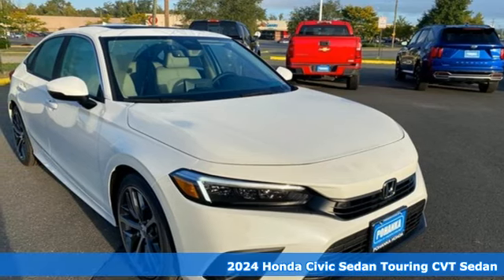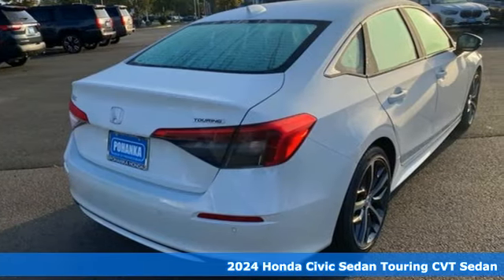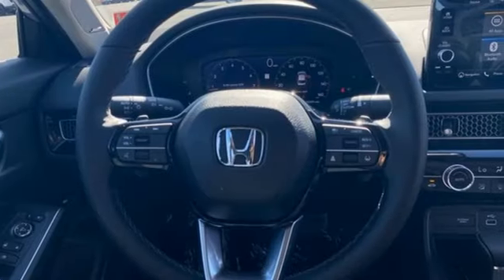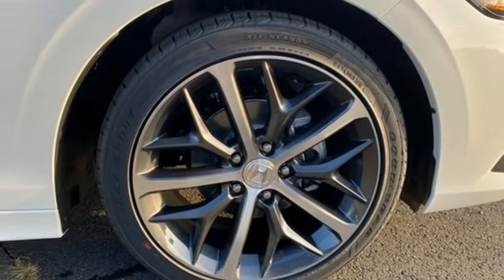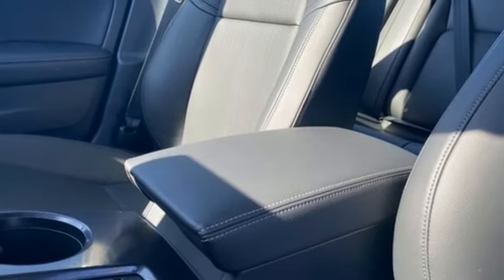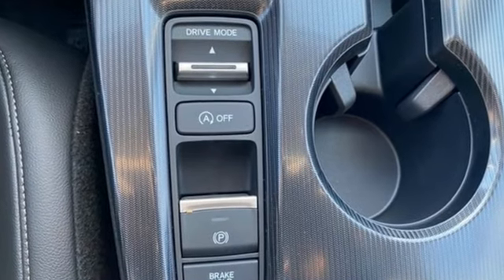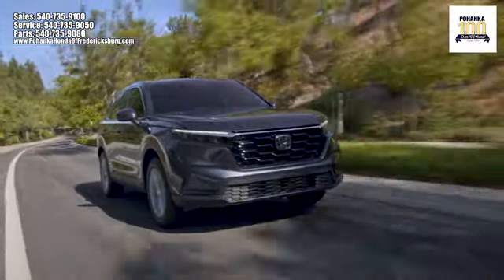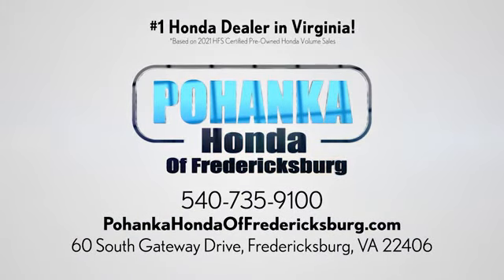New 2024 Honda Civic Fredericksburg VA Richmond, VA FRH313363 - SOLD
Year: 2024
Make: Honda
Model: Civic
Trim: Touring
Engine: 1.5L I-4 DI DOHC Turbocharged
Transmission: CVT
Color: White
Interior: Black
Stock #: FRH313363
VIN: 2HGFE1F98RH313363

Address:
60 South Gateway Drive